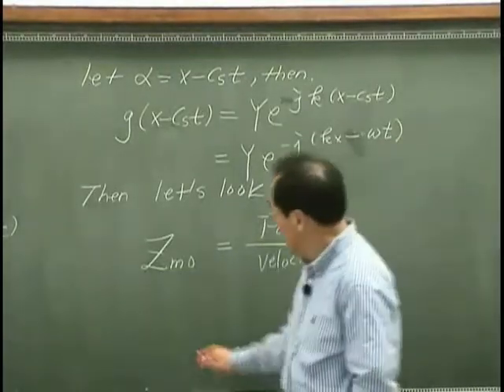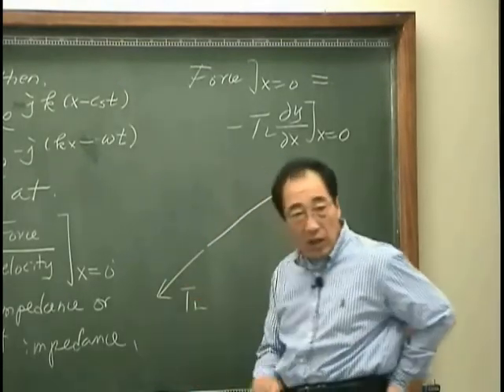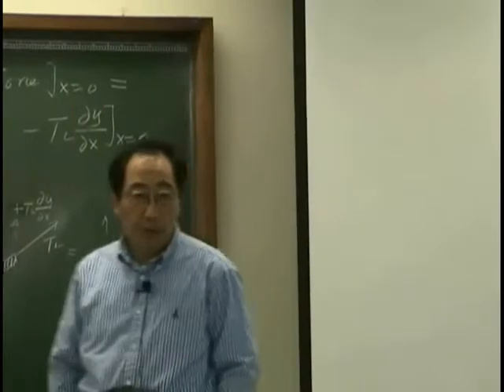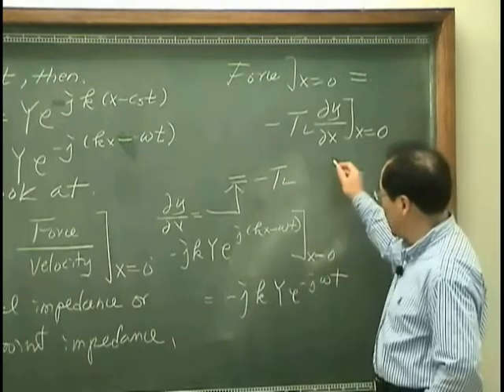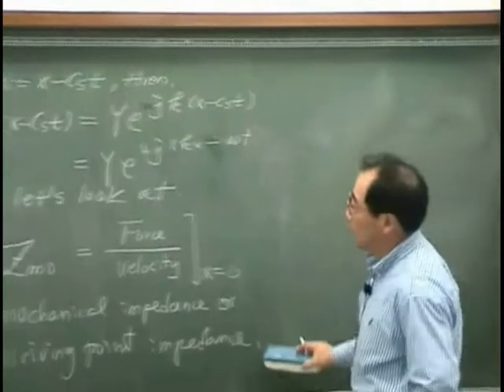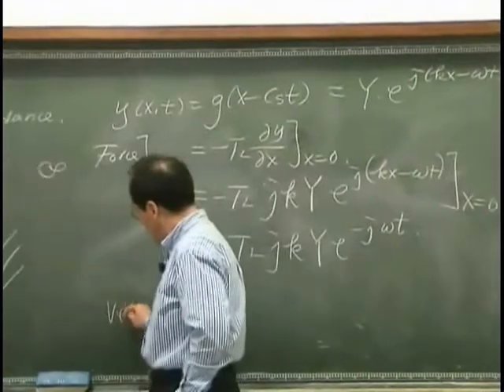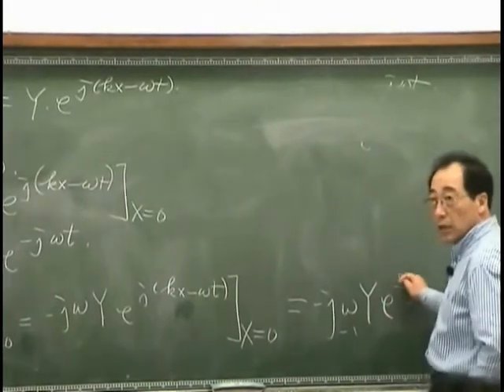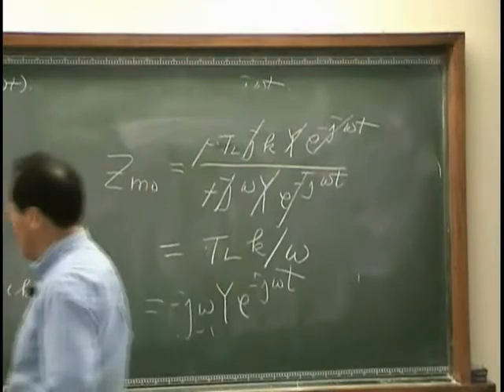[Lecture 4-2: Forced response of string] Introduction to Acoustics by Prof. Yang-Hann Kim